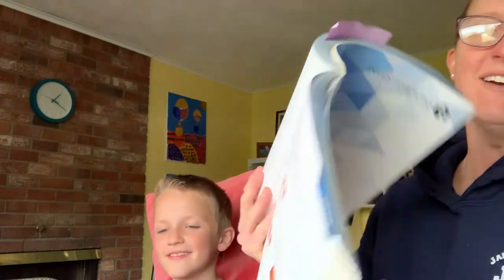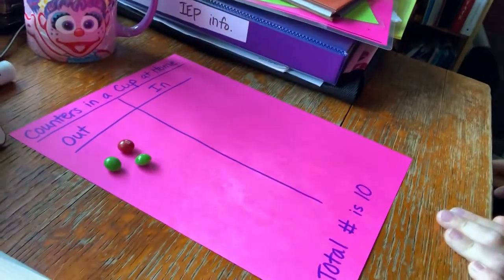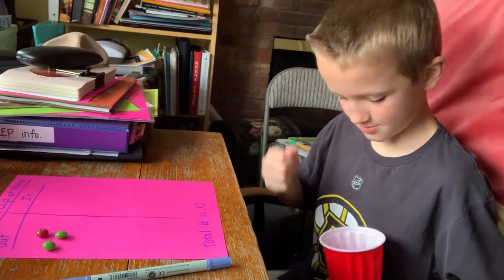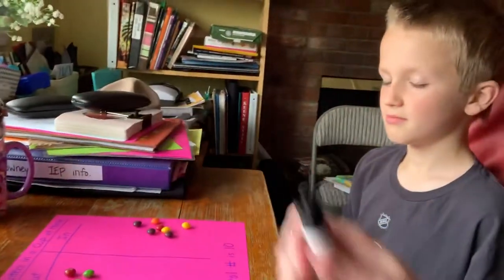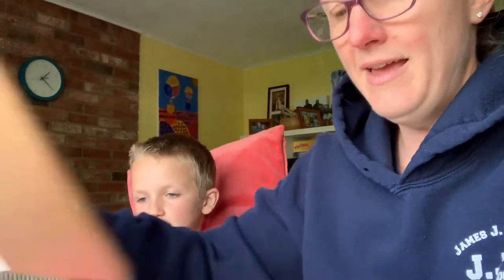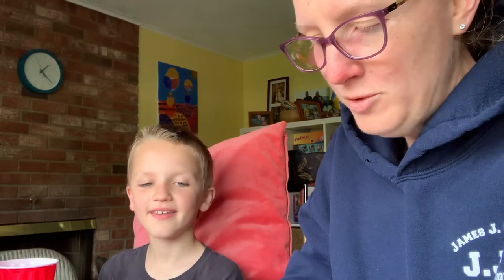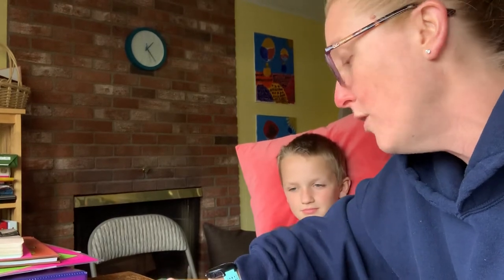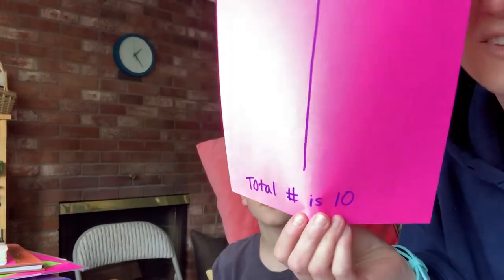“Counters in Cups”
Investigations First Grade Math Game. Students learn how to make combinations of numbers.